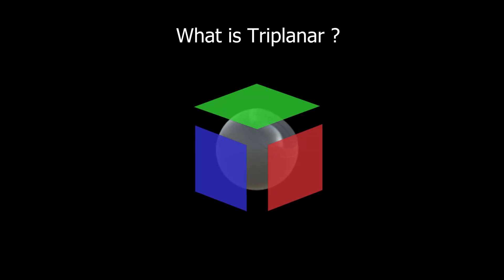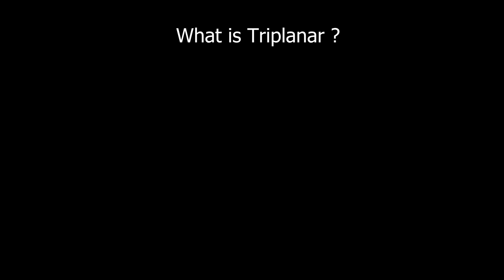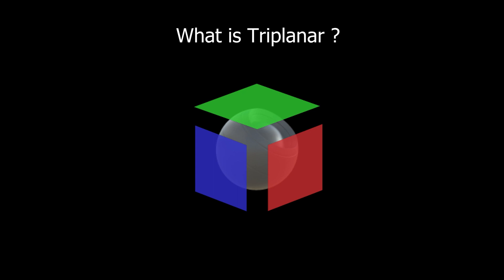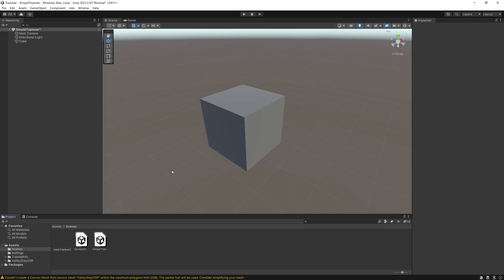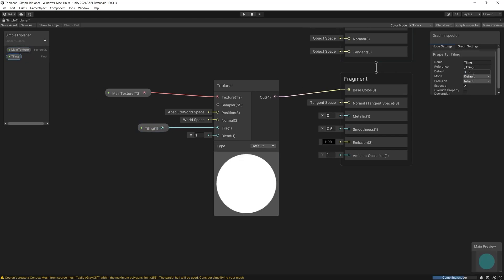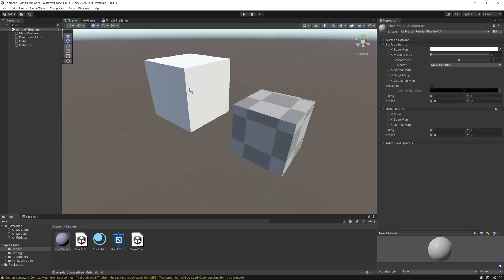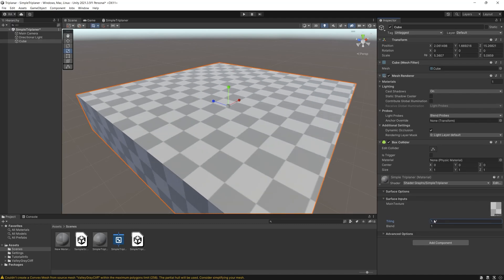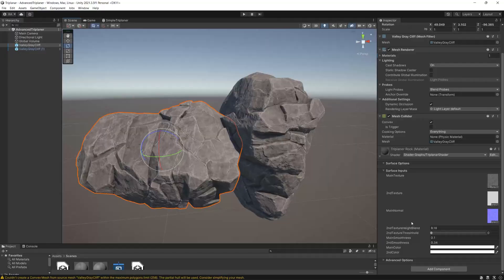What is a Triplanar? Create A World Space UV Shader Graph for a Tileable Material - Unity Tutorial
This video is a sample of our upcoming Ultimate 2D & 3D Shader Graph course. In this video you will learn what is a Triplanar and how to create the simplest Triplanar Shader Graph using the default Triplanar node which helps generating a world space UV to create a tileable materials that helps building your world environment easily.

00:00 Intro
00:19 The Ultimate 2D & 3D Shader Graph course
00:55 What is a Triplanar?
02:05 Creating the simplest Triplanar shader.
05:24 Advanced Triplanar concept
06:00 Outro

Flash Unity Deals:
POLYGON Construction - Low Poly 3D Art by Synty

POLYGON Sci-Fi Space - Low Poly 3D Art by Synty